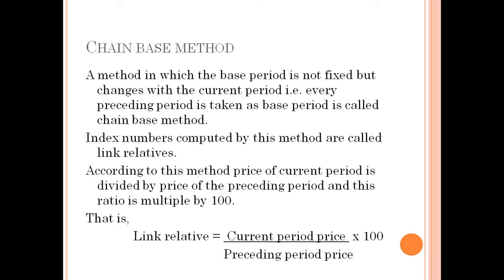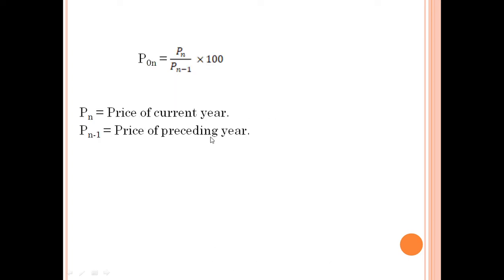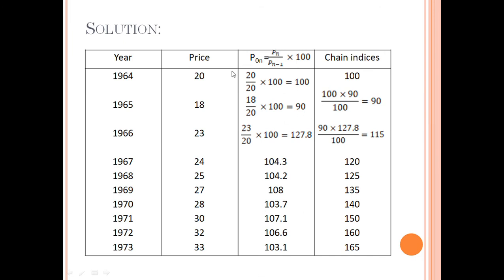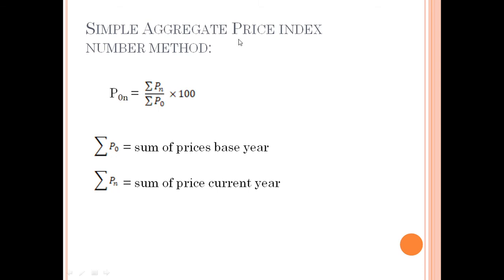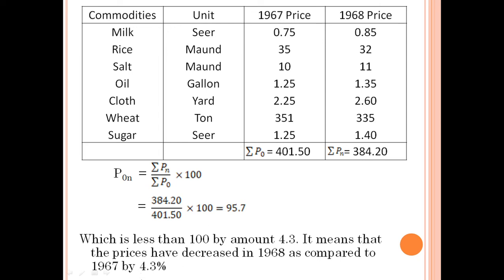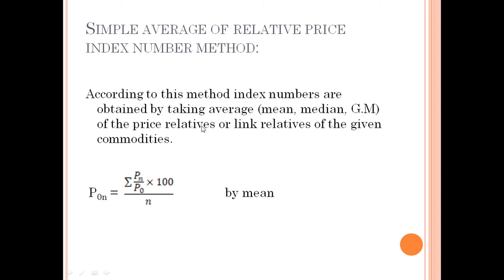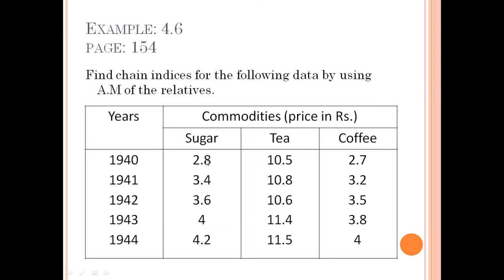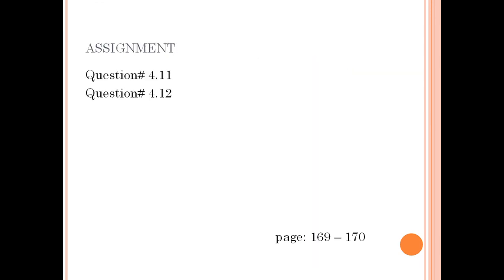Index number (Part 2)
online Lecture#3 for 1st year